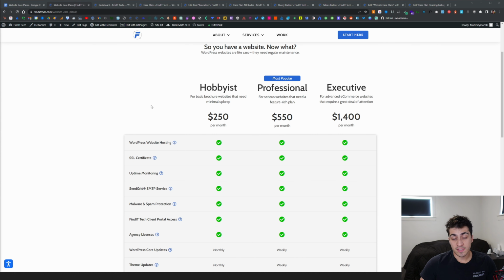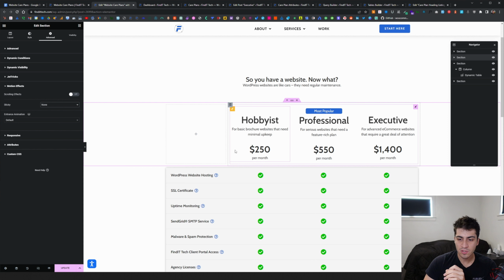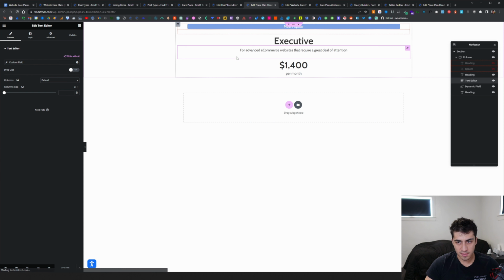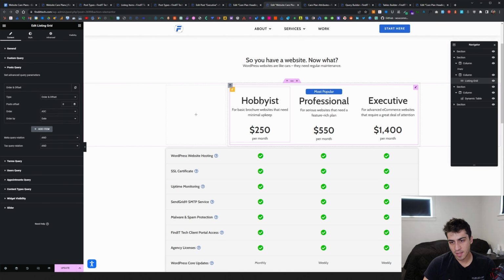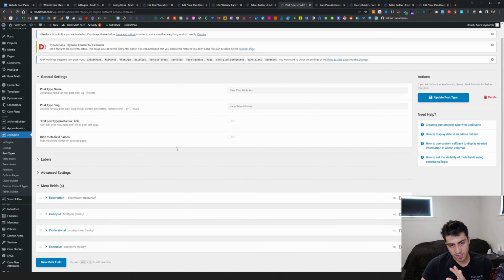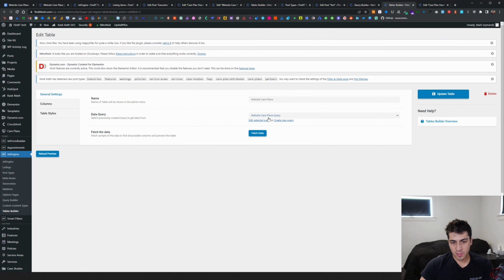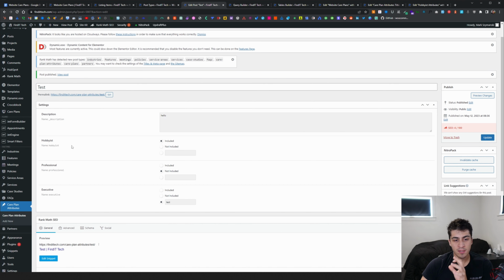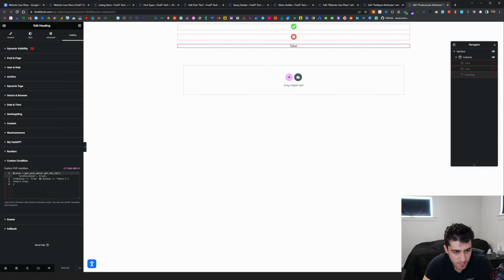How To Build A Dynamic Pricing Comparison Table with Elementor & JetEngine (Part 2/2)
In a recent video, we took a deep dive into the concept of offering a three-tiered pricing model for ongoing website support. This video explains exactly how we built our dynamic pricing table to display our packages.

Timestamps:
0:00 - Intro - Check Description For Required Plugin Links
0:40 - 2 Options For Tables - Static or Dynamic
2:47 - My Philosophy - Build As Dynamically As Possible
5:15 - Page Structure Overview
9:40 - Creating Care Plans Post Type & Meta Fields
13:58 - Creating A New Care Plan
15:20 - Creating Care Plan Table Heading Listing Item
16:43 - Dynamic Visibility For "Most Popular" Tag
22:30 - Dynamic Content Saves You Time
23:27 - Table Heading Listing Grid
24:10 - You Can't Use This On Mobile
24:55 - Turn On Dynamic Tables Builder In Crocoblock Settings
26:35 - Create A New Table
27:02 - Understanding The Table Structure
28:10 - Table Columns
29:14 - Creating Care Plan Attributes Post Type & Meta Fields
32:40 - Creating A New Care Plan Attribute
35:38 - Custom Query Builder for Table
37:58 - Setting Up The Table
39:25 - Creating Care Plan Attribute Title Listing Item for Table
44:21 - Creating Package Columns Listing Items for Table with Dynamic Visibility
54:15 - The Value To This Method
55:42 - Final Thoughts & Outro